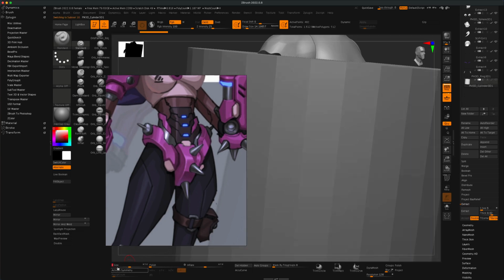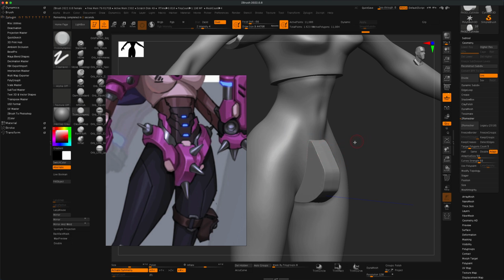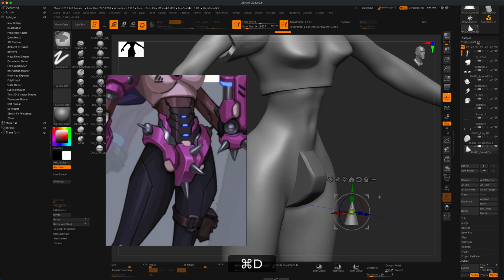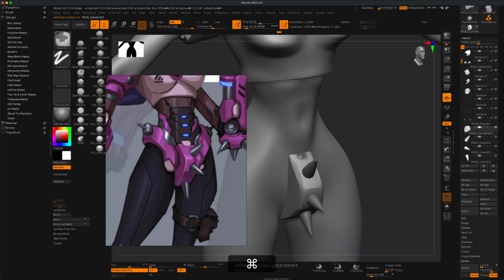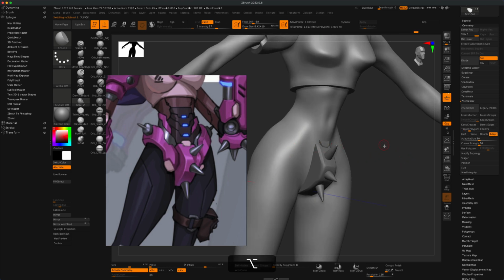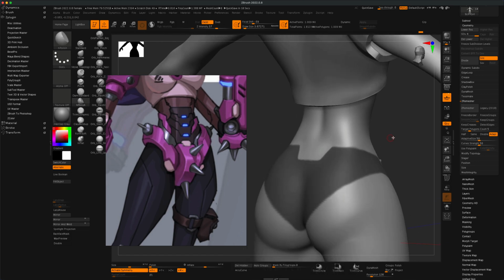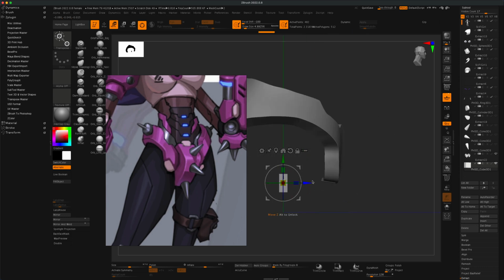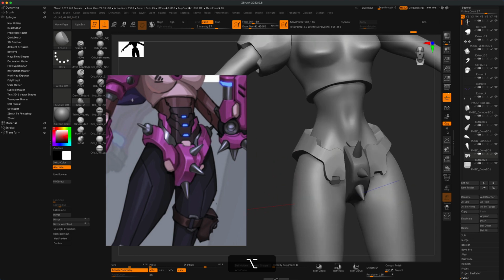zBrush Stylized Hard Surface Tutorial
Lets take a part of this complex concept from Mario Zou and sculpt it in zBrush using the Hard Surface Modeling techniques mostly utilizing "hPolish" and "TrimDynamic" brushes along with mask extraction.